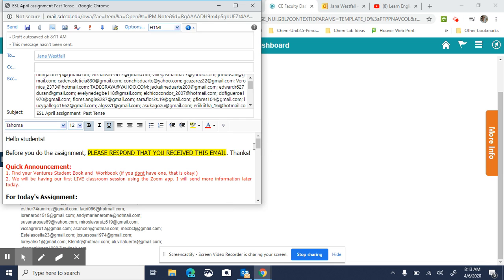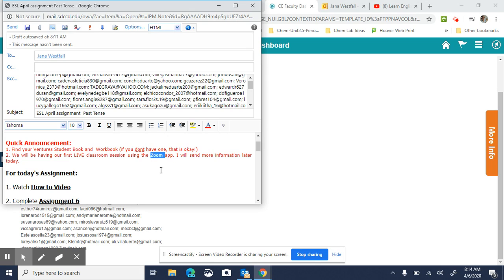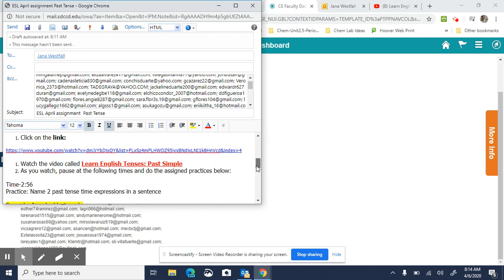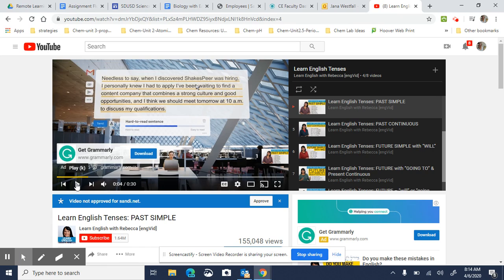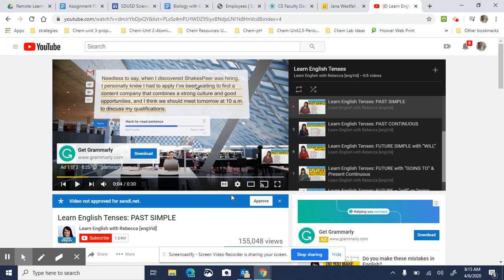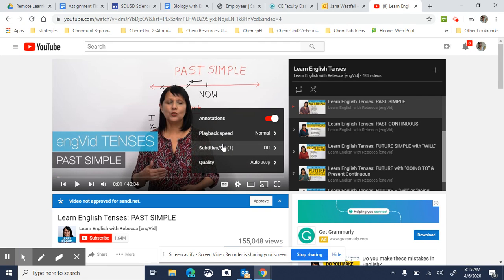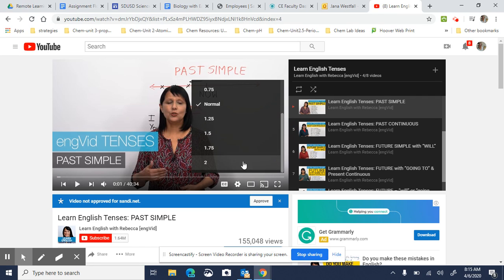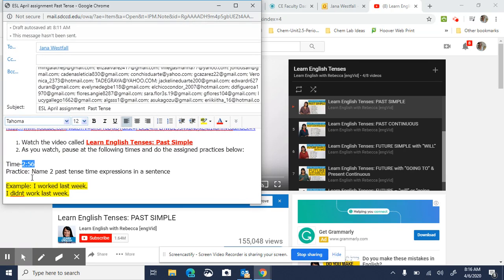ESL Assignment-Past Tense